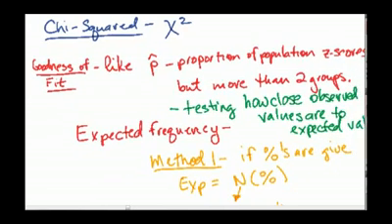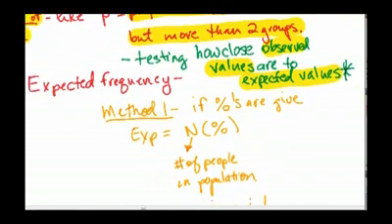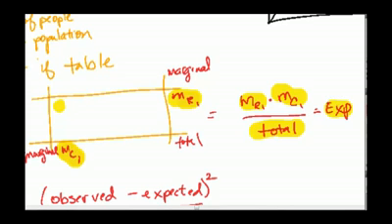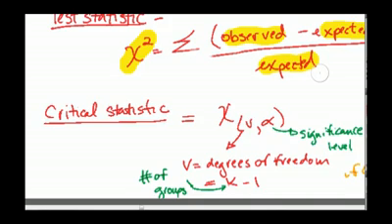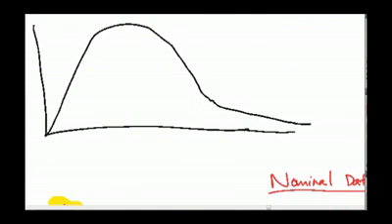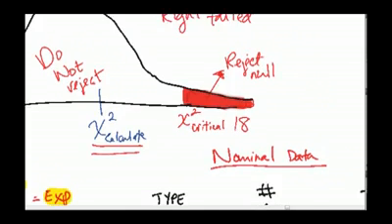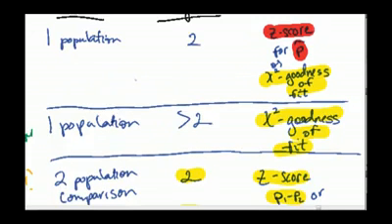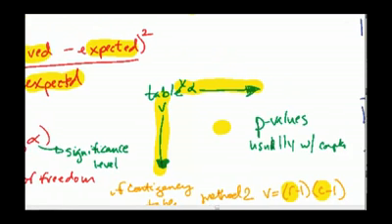[Math] [Statistics]-Chi-Squared-Concept Video